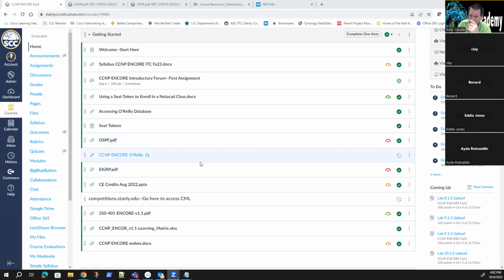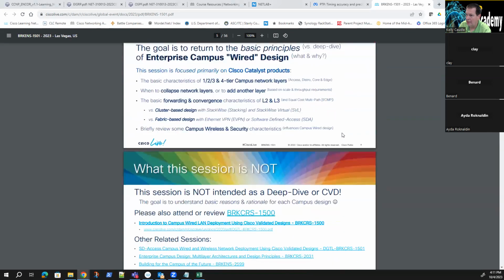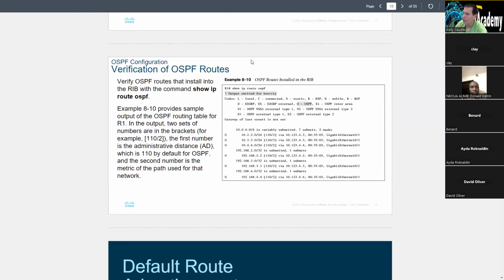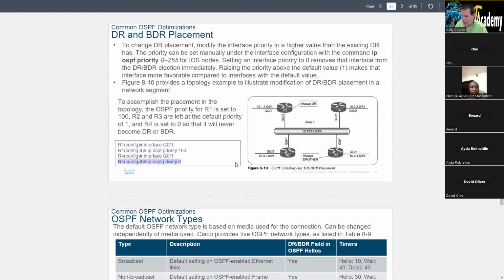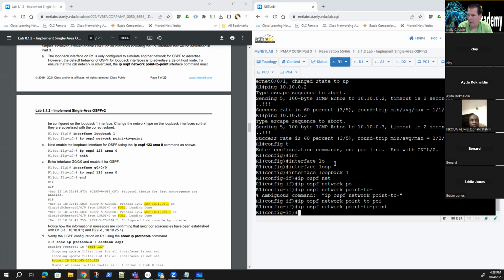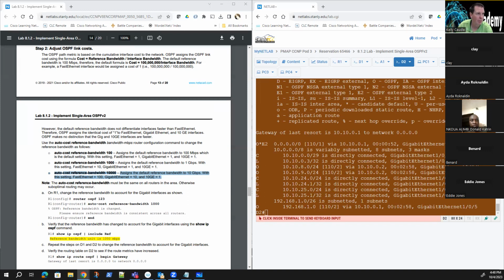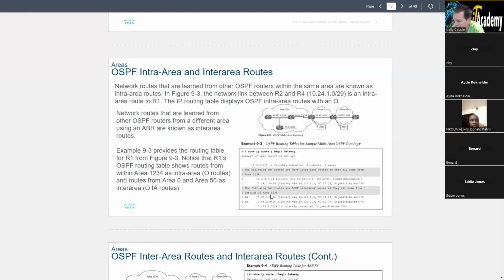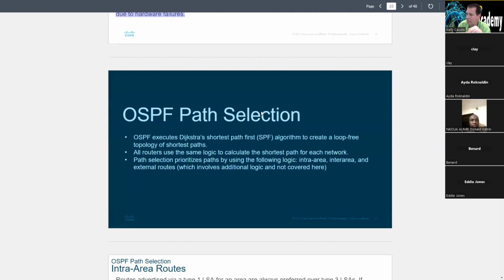ITC CCNP Class Meeting 10/4/23